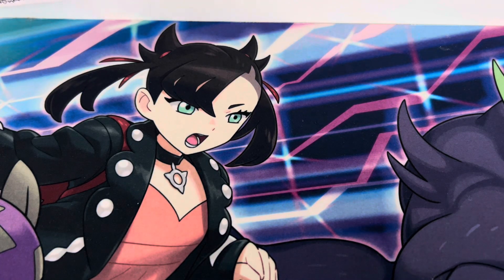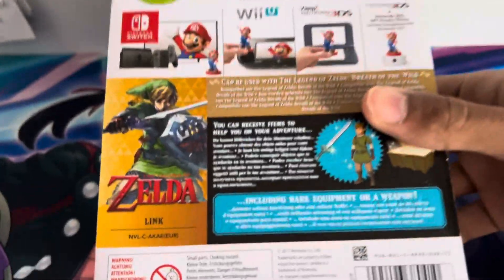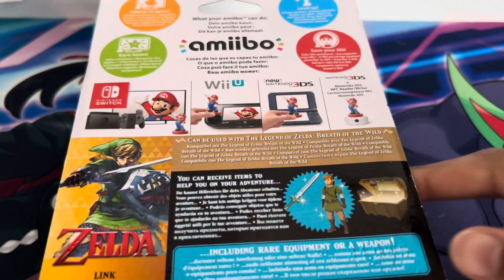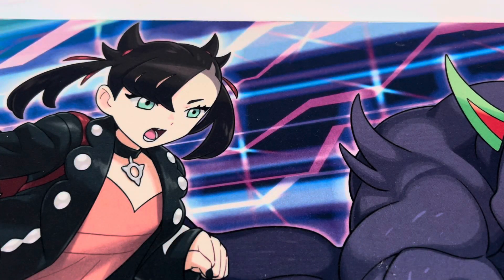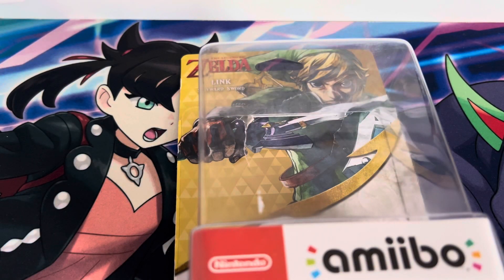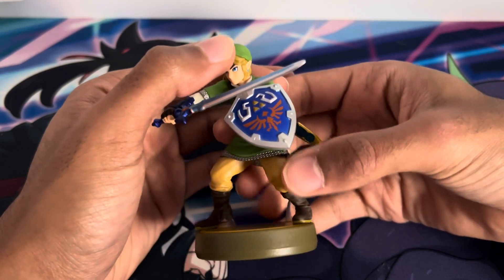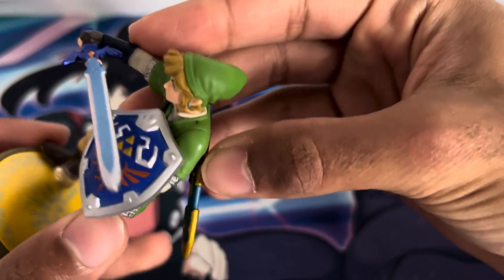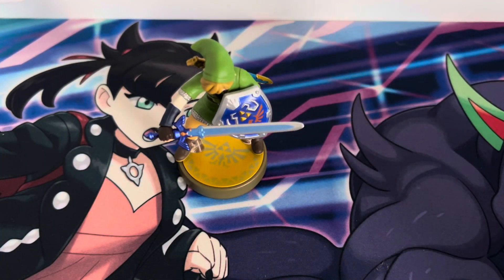Skyward sword link amiibo unboxing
And of course I have retired from card collecting I’m done. And enjoy the channel.